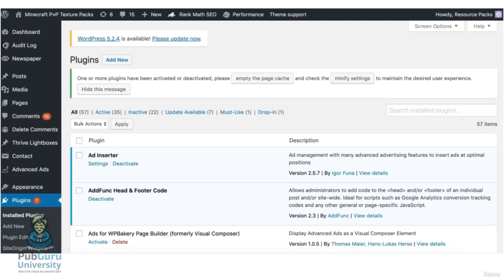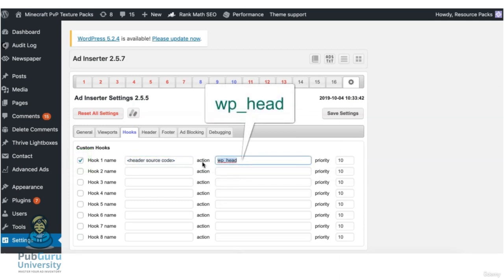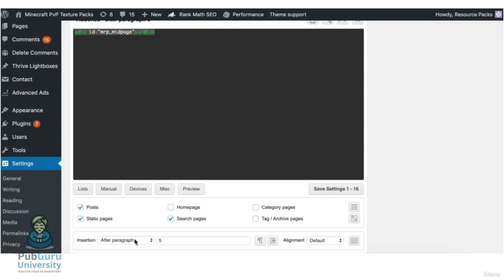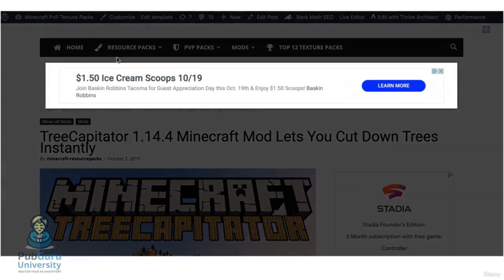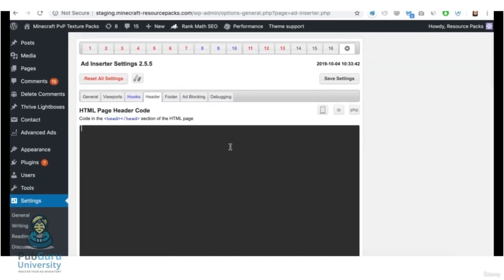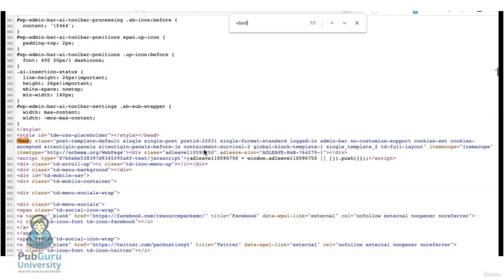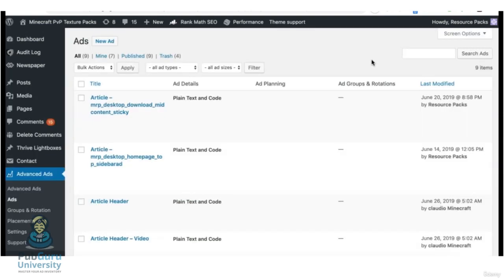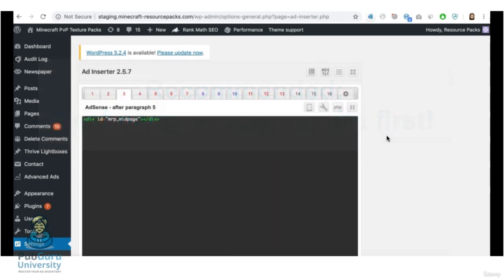35 WordPress Tutorial Try These Plugins To Insert Ads | Google AdSense training